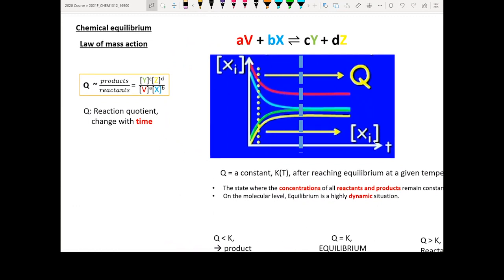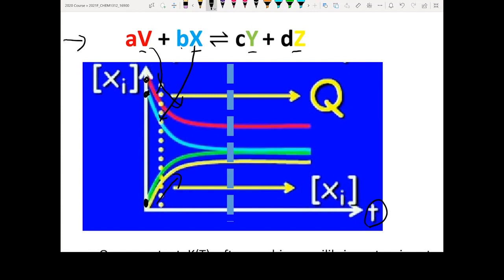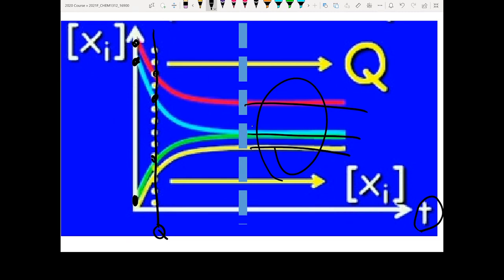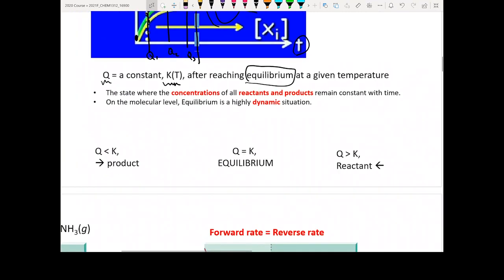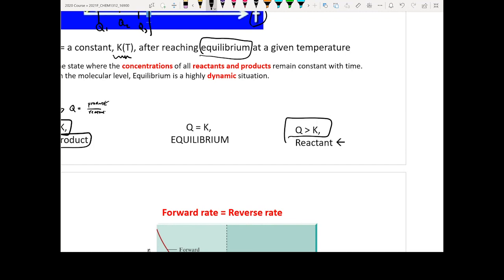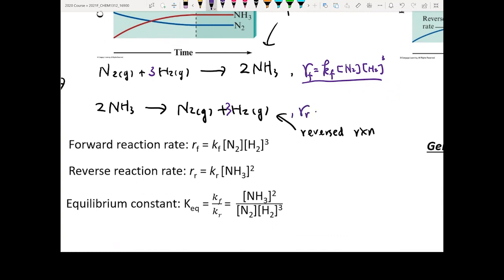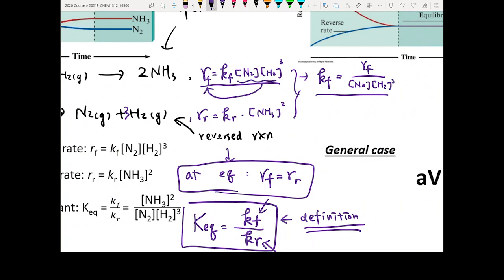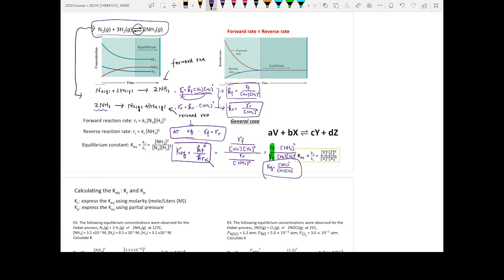CHEM1312_CH12.1-2 part 1